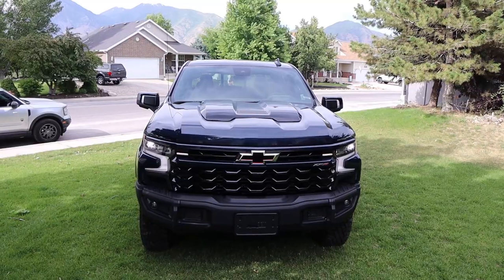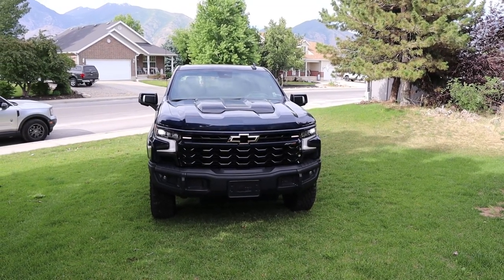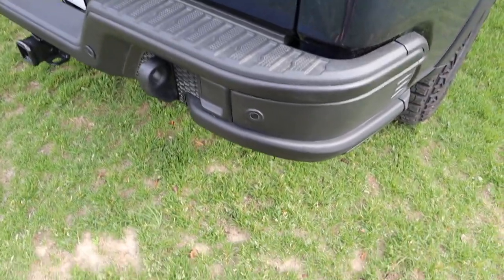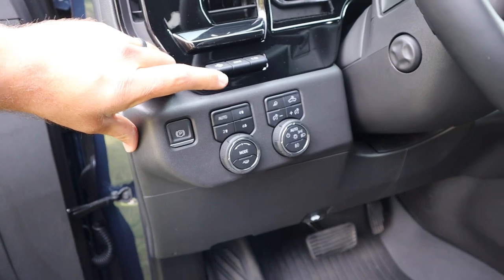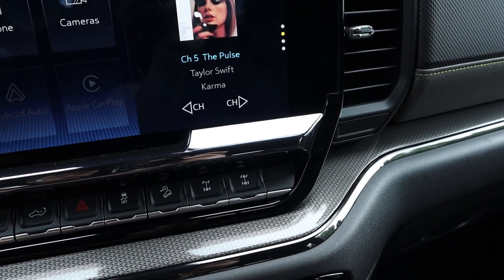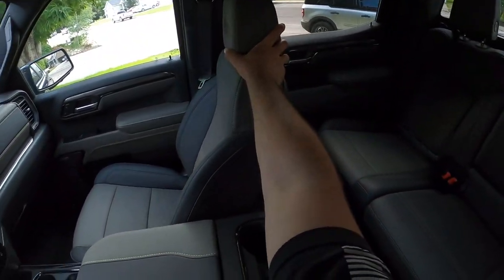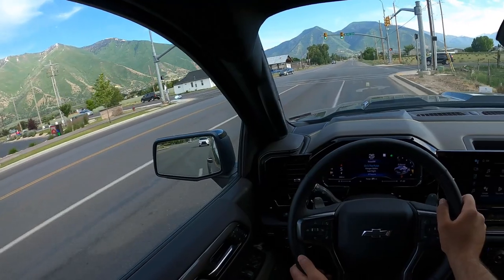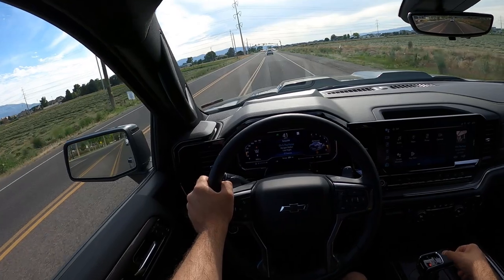2024 Chevy Silverado ZR2: The V8 Is Great And You Can Get A Diesel Too!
Today I drive and review a 2024 Chevrolet Silverado ZR2 Bison!